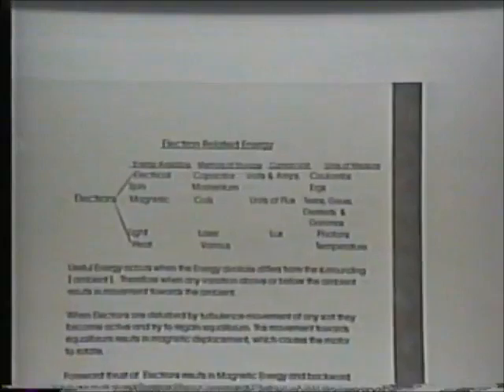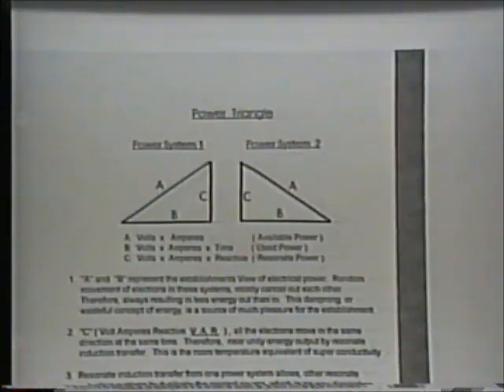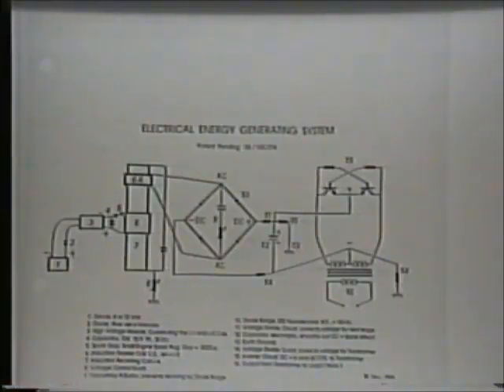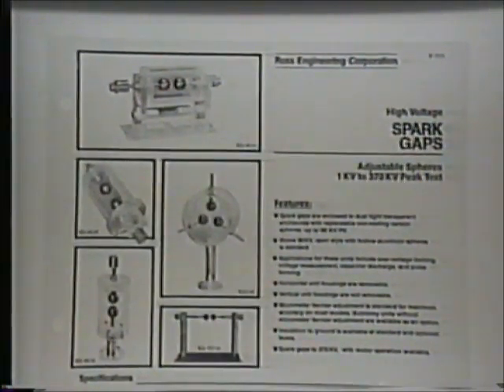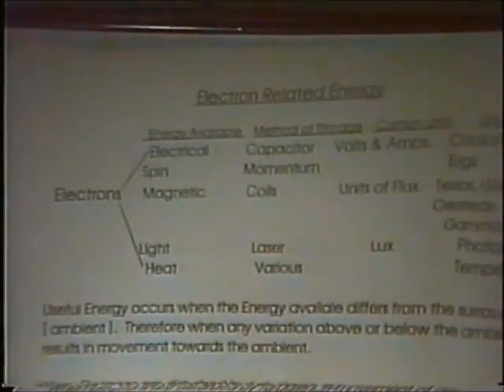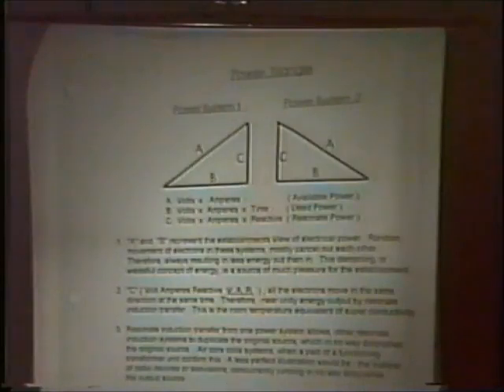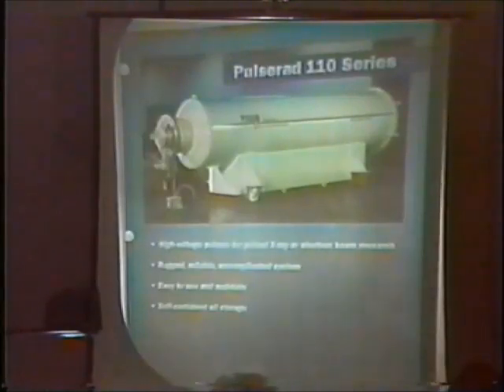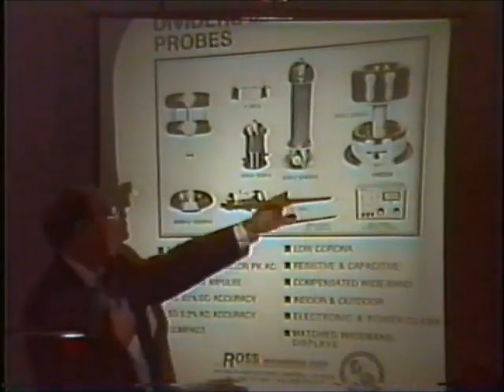2 Don Smith Resonance Energy Crafting Systematic - 1995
2 Don Smith Resonance Energy Crafting Systematic - 1995